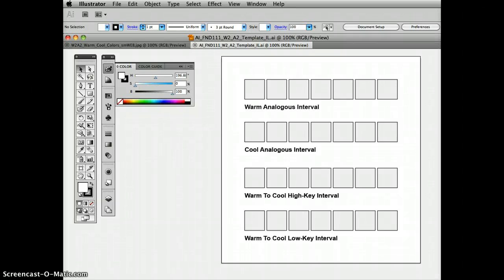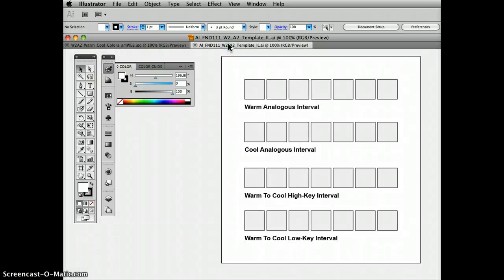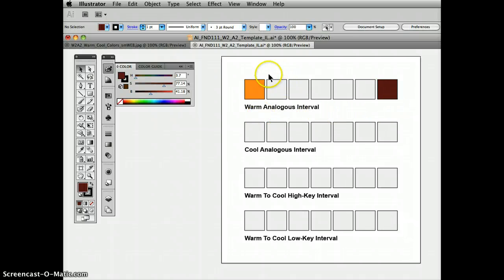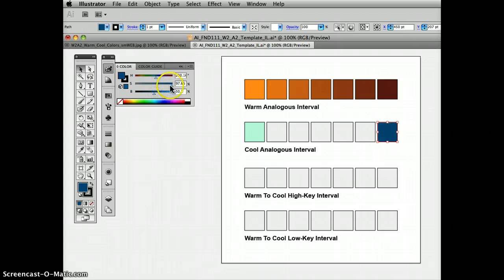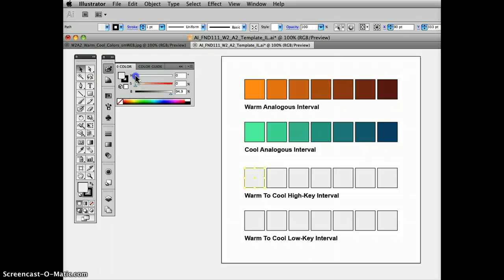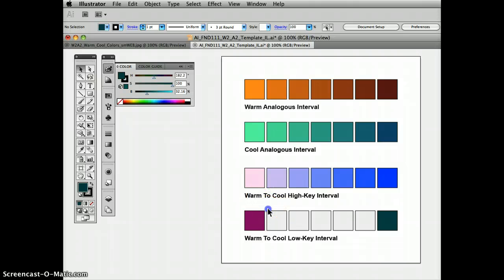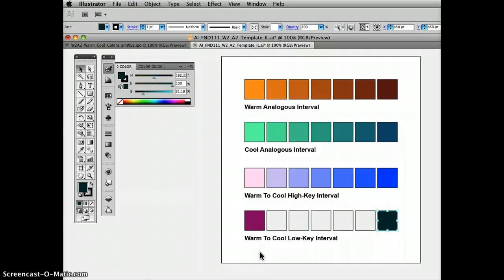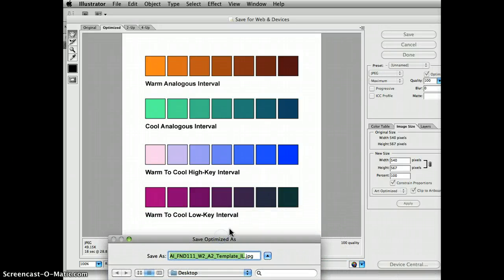Josephine's Tutorial W2A2 Color Intervals in Illustrator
Starting with an explanation of color temperature, analogous properties, high and low key, varied saturation and value. Demonstration applying these properties in color intervals.